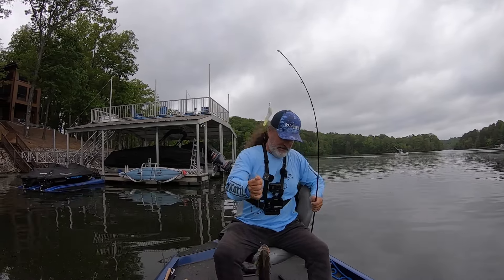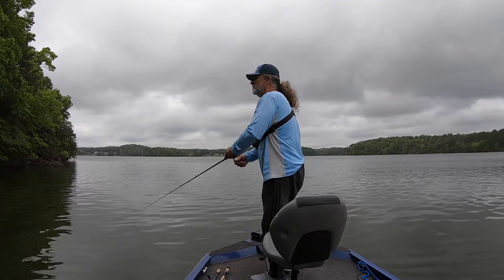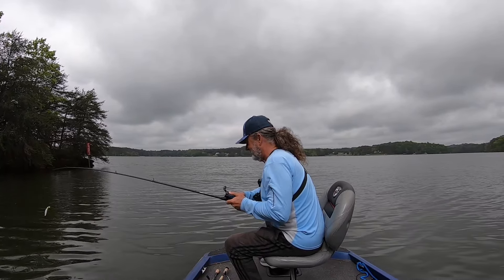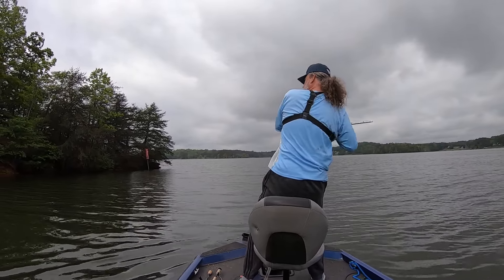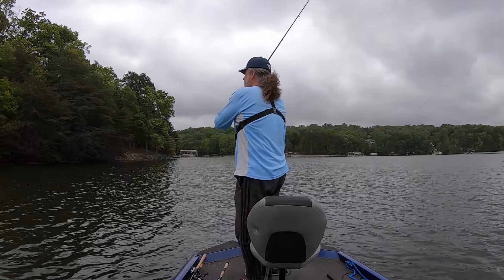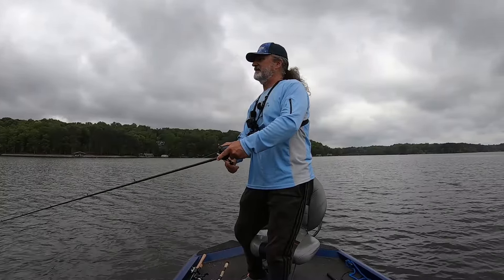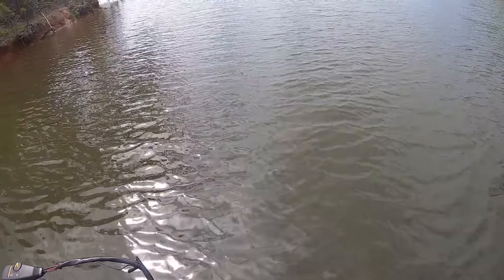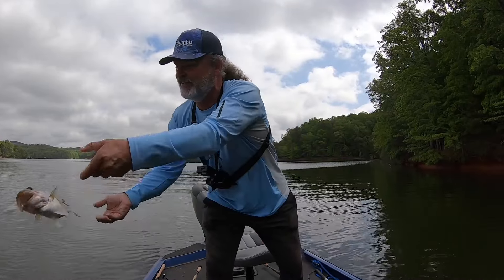Shad Spawn Mayhem Part Two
In this video I am at Lake Lanier during the shad spawn fishing for big Spotted Bass. I use a fluke to catch some really nice fish. I have lots of great content coming up!